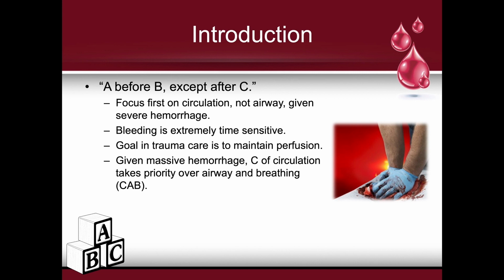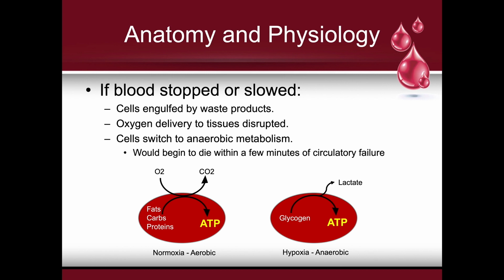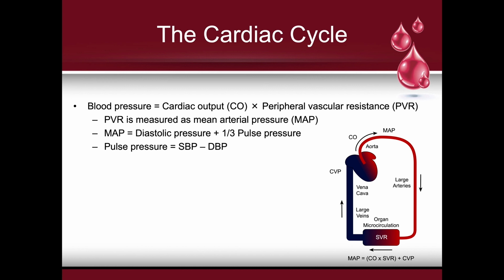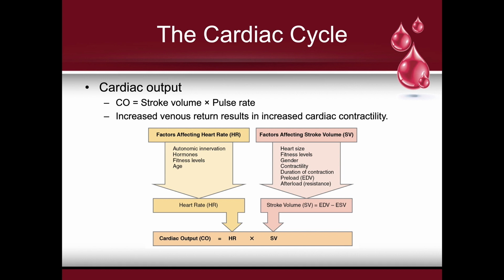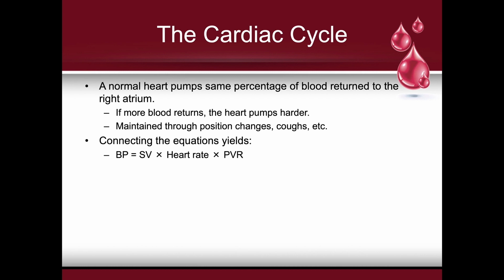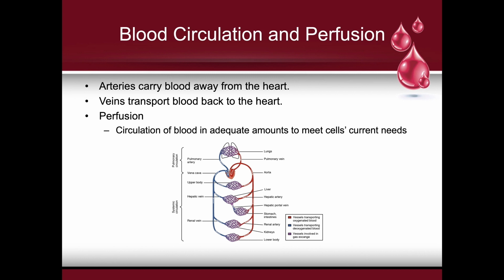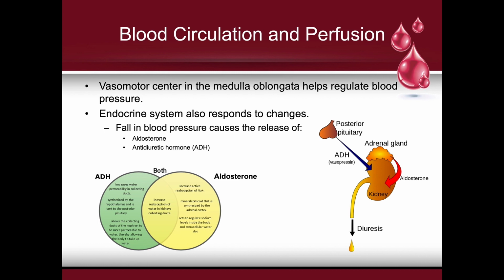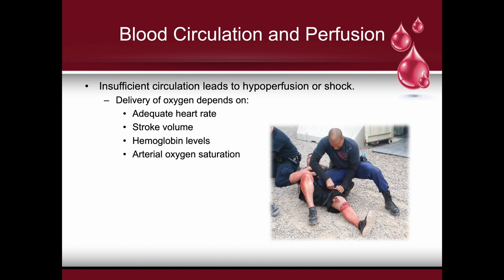Bleeding Management - A & P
A basic introduction to the management of the bleeding patient